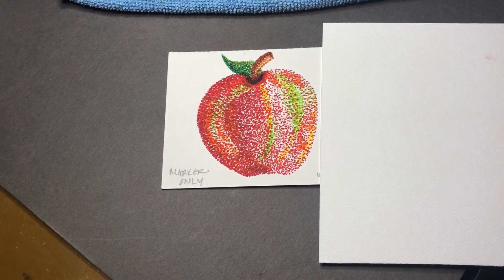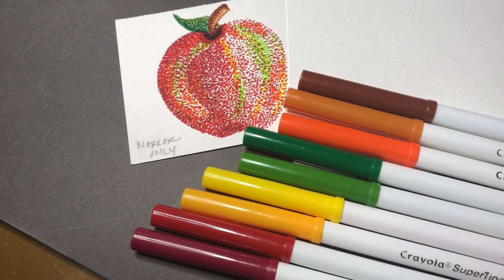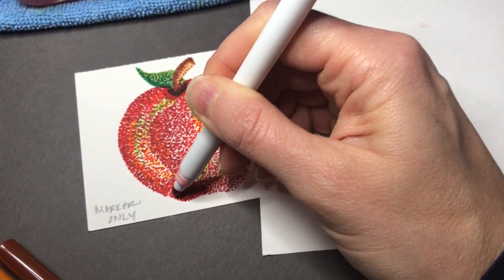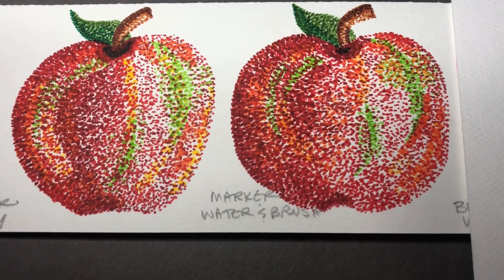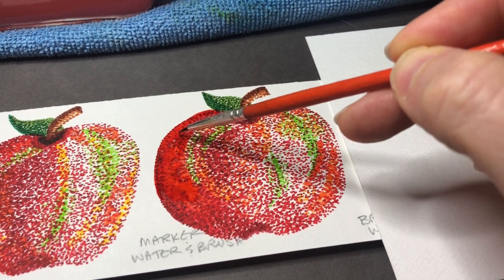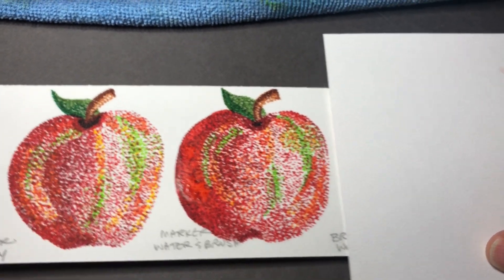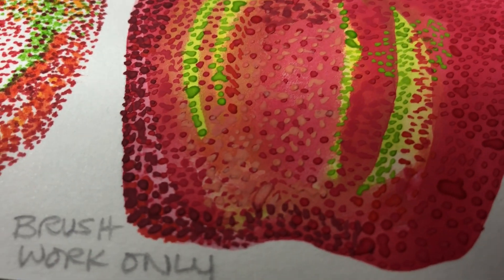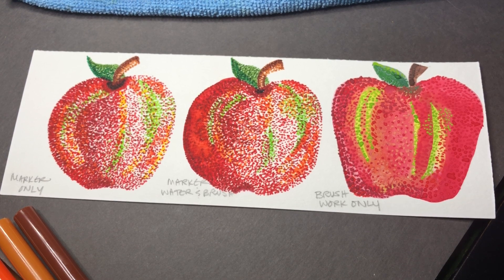Pointillism 3 Ways - Technique Demonstration Only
Texas Art Educator Karyn Kuniyuki explains three different variations of pointillism using only water soluble marker and a paintbrush.  Use this demonstration to create your own artwork.  If you want to learn more about POINTILLISM, watch the full length lesson video,